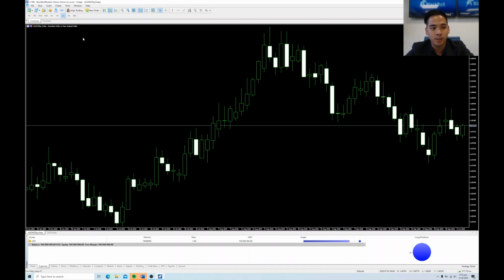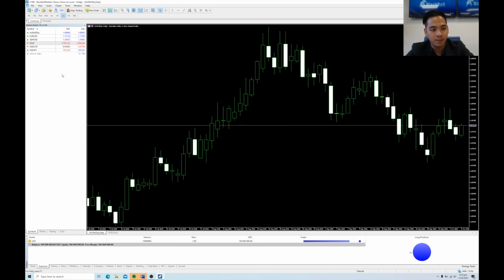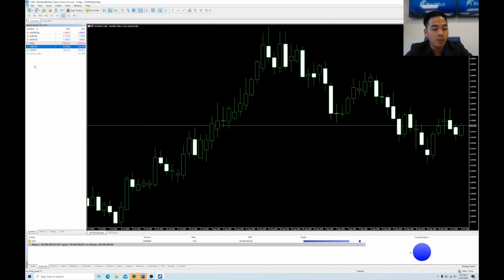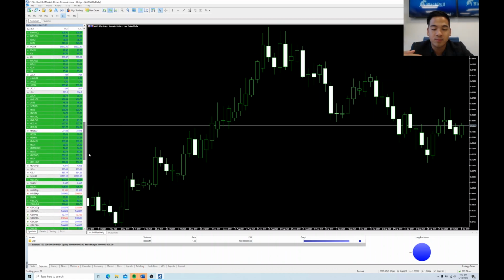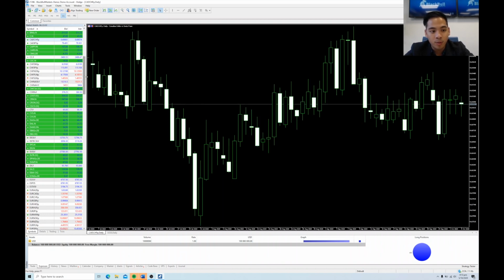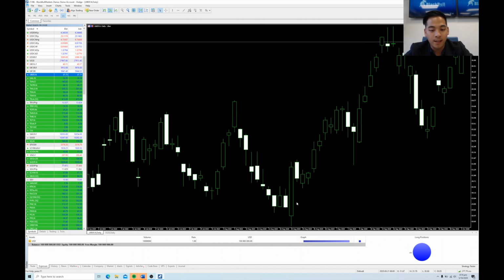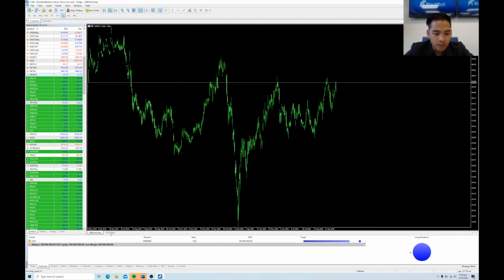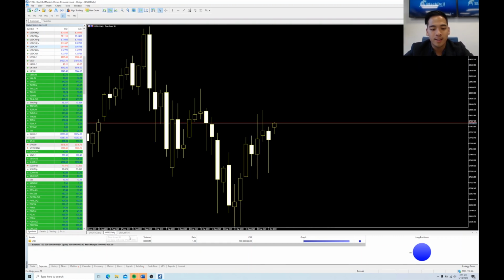5.0 How to open market watch and show all instruments on MT5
● In this tutorial video, we will be showing you how to show all the tradeable symbols available on your MT5 Platform.

The content contained in every video is generic in nature and does not represent a personal recommendation or investment advice. Black Bull Group Limited does not represent that any of the information provided is accurate, current, or complete and you should not rely upon it when making your trading or investment decisions. - Follow us on: